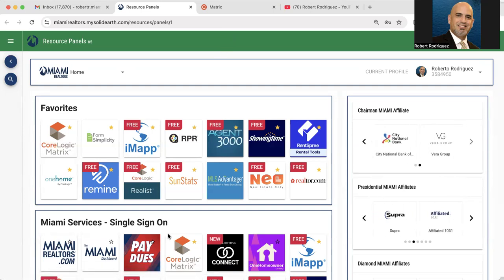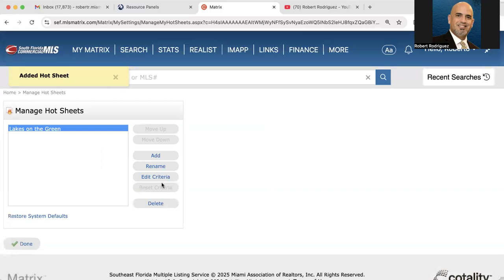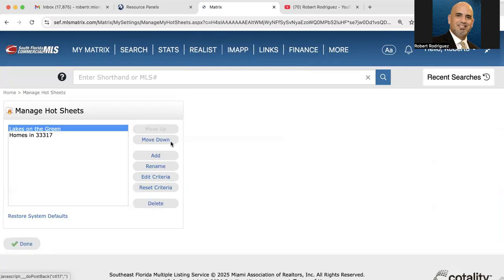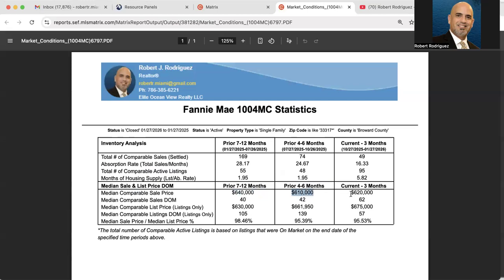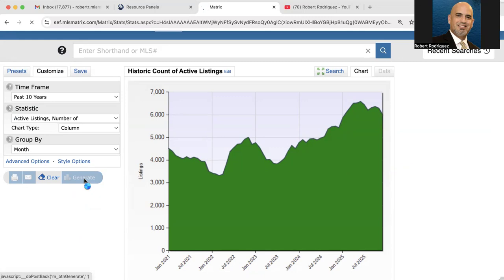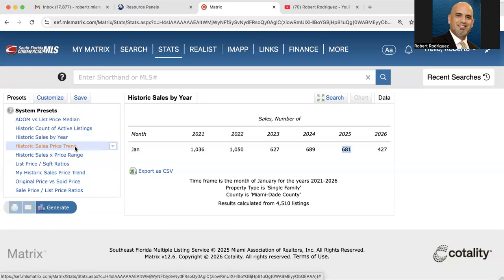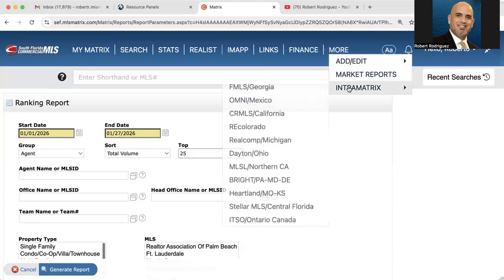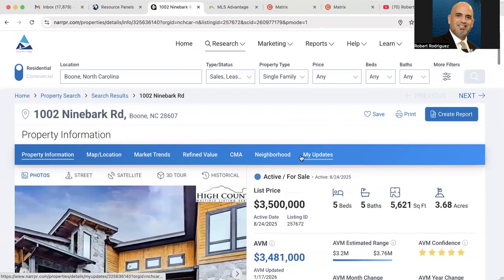MLS Tips & Tricks Training for Realtors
In this training video, you will learn how to study the real estate market using Matrix MLS, use customized searches with Hot Sheets, and how to search in for properties outside of our MLS coverage area.